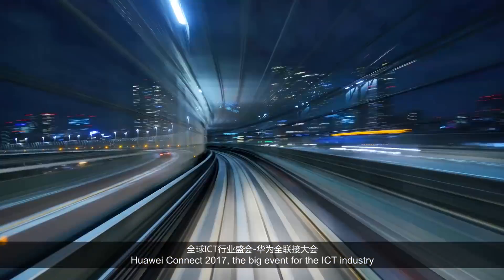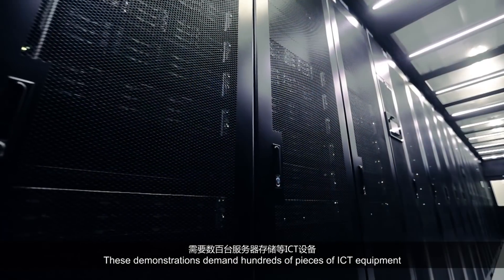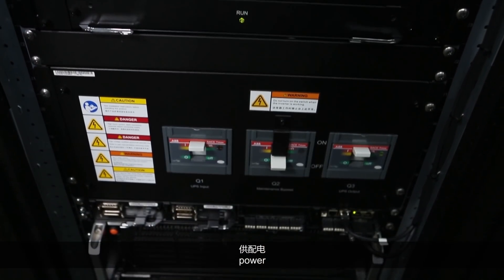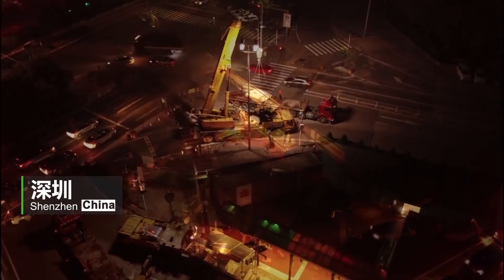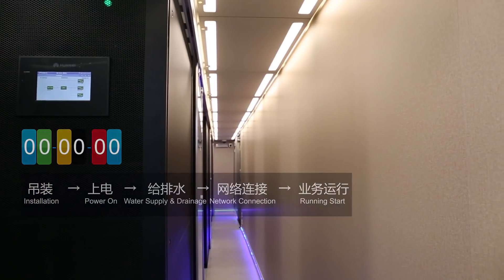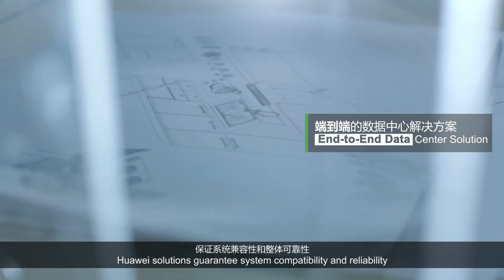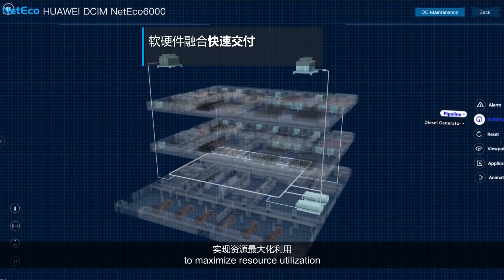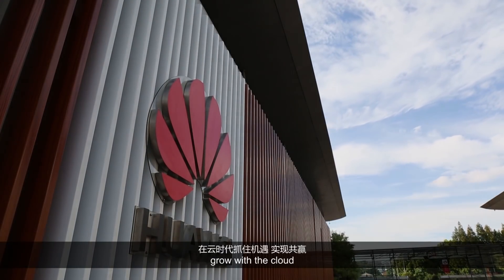Install a data center in one day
One day built data center “Rome City”: Huawei Prefabricated  Modular Data Center FusionModule1000A that integrates power, cooling, cabinets, management and fire protection system. All system are prefabricated and commissioned before delivery.